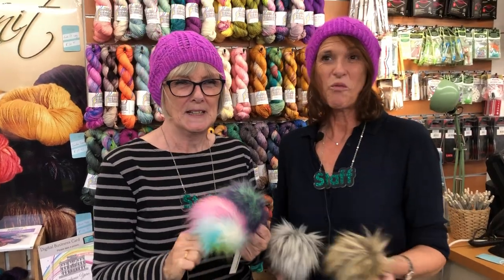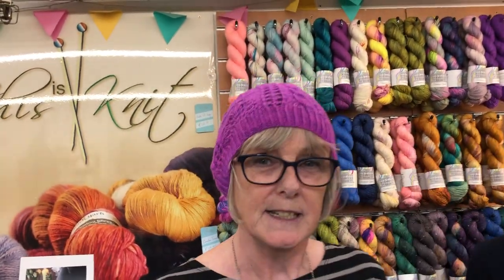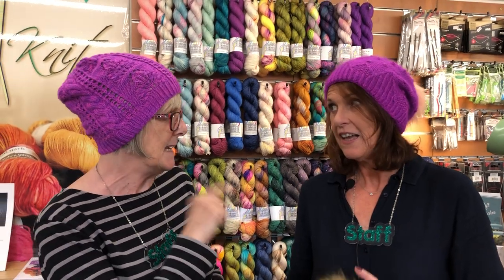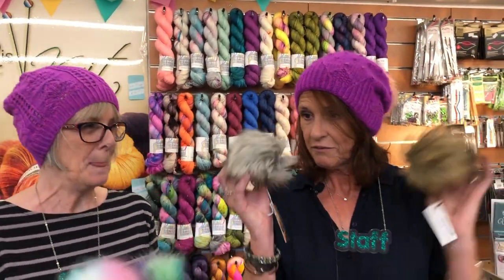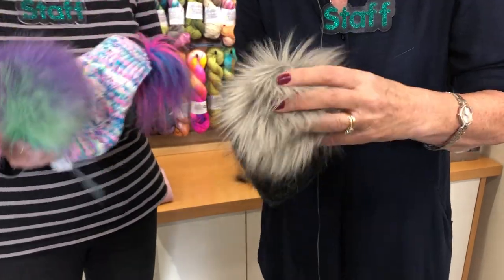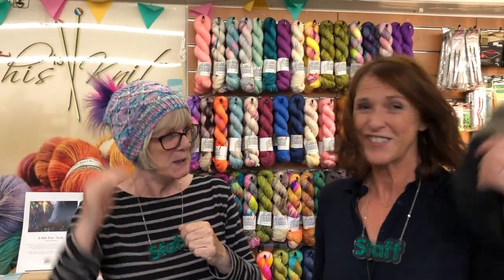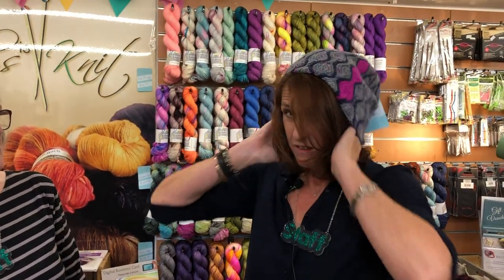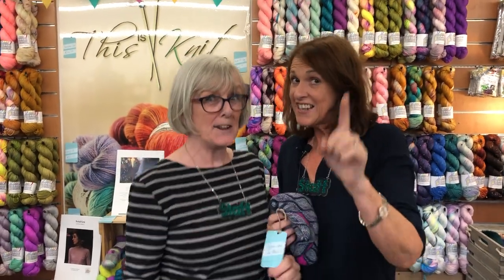This is Knit Vlog - Hats Hats Hats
It's time to join us in Powerscourt Townhouse again as Jacqui and Joy chat about their favourite hast and share an interesting tip on magnetic pompoms. You can find full show notes and links to patterns and yarn on our blog here: